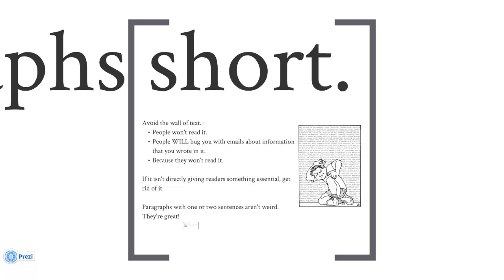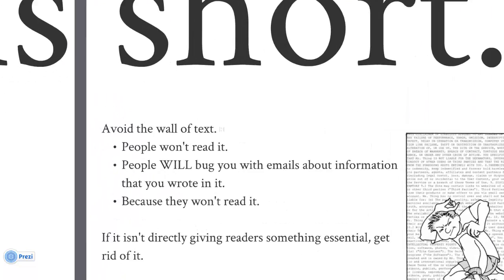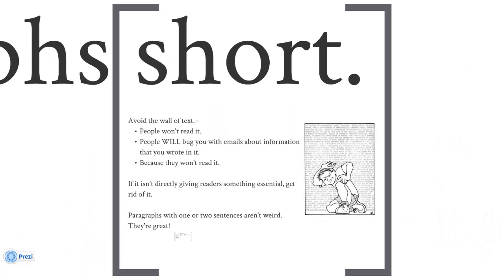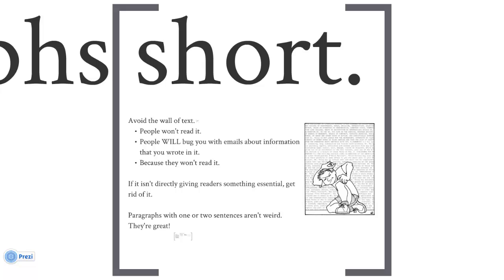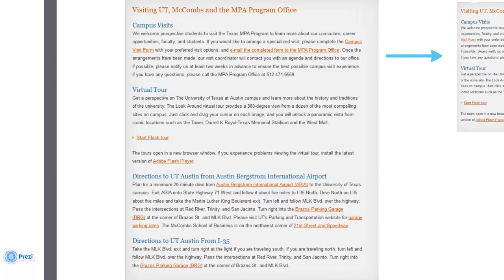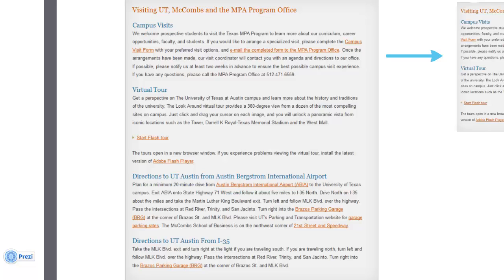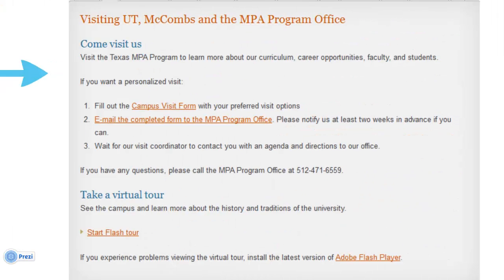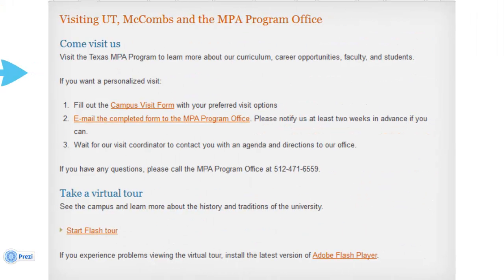Keeping Paragraphs Short